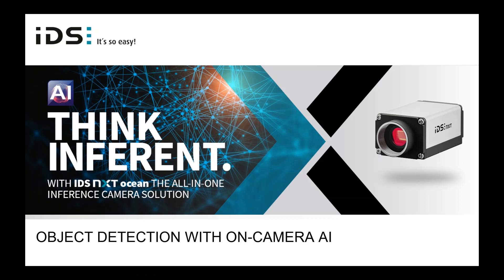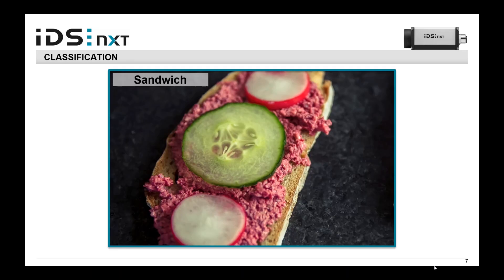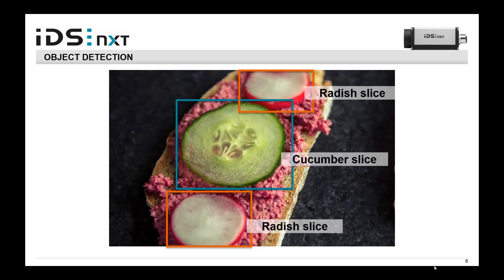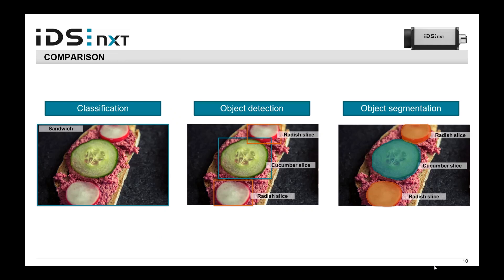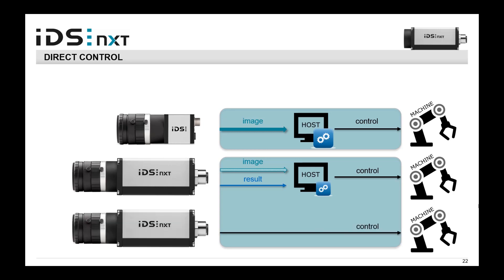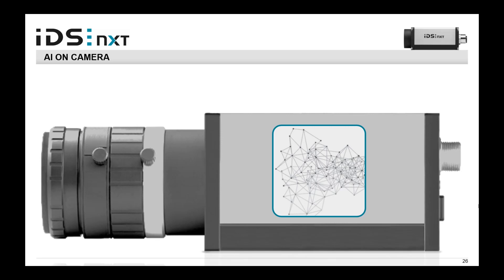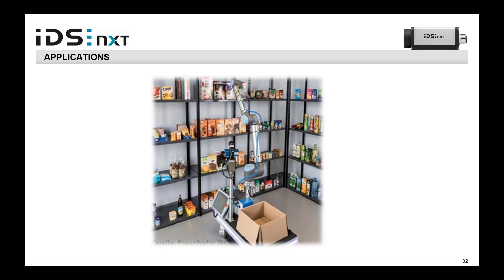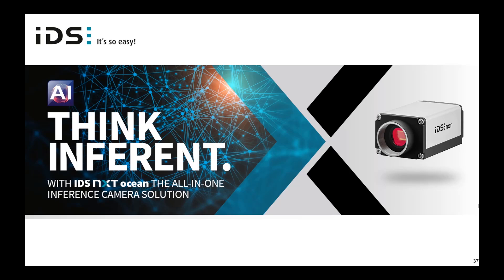Object detection with on-camera AI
What is AI-based image processing capable of and in which ways does it differ from rule-based image processing? In this video, you will learn about typical deep learning tasks such object classification and detection. Furthermore, it explains how deep learning on industrial cameras works, and which applications can be solved more conveniently with the new technology.